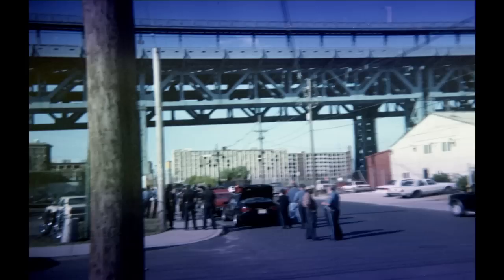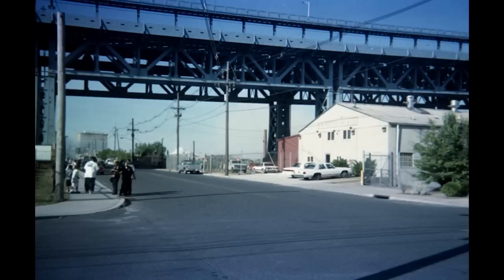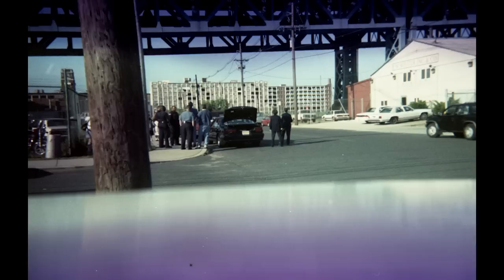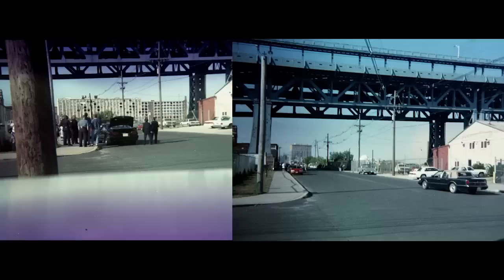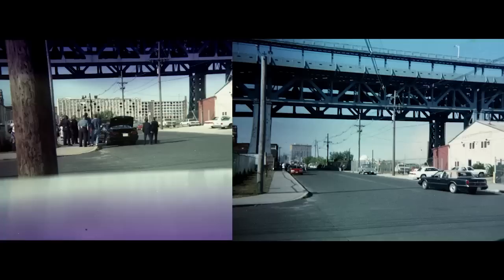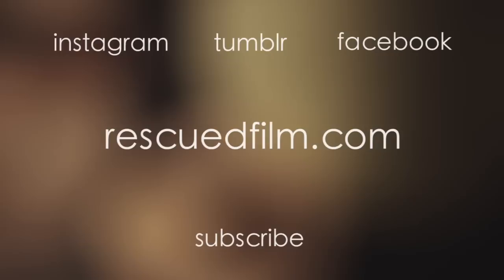HIGHLIGHTS E4: THE IMPLOSION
In HIGHLIGHTS Episode 4 these images aren't what they first appear to be. ad Epson Perfection V850 Pro Scanner

UPDATE: We have identified this location as being the implosion of the Campbell's soup factory in Camden, NJ,

To view all the images rescued from this roll, go

Please consider becoming a Patron